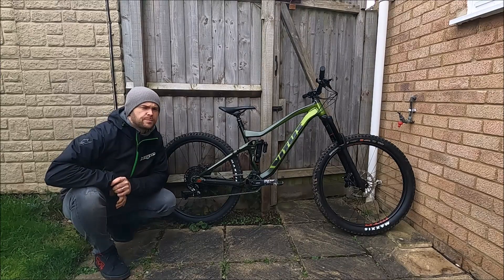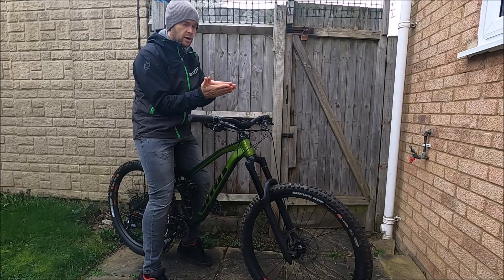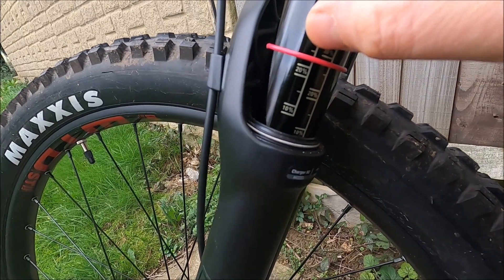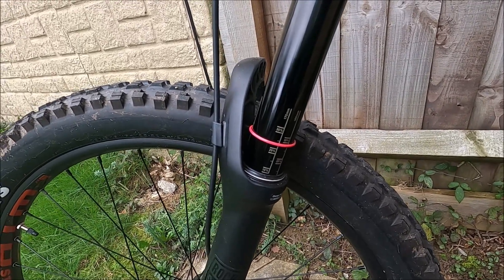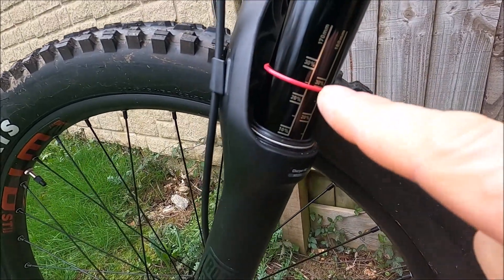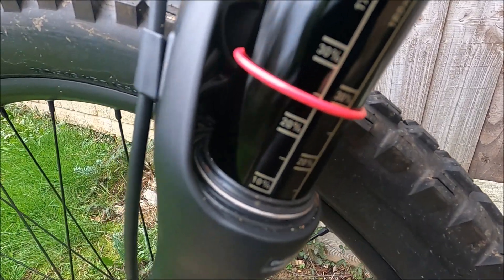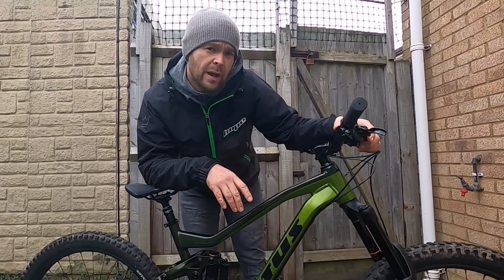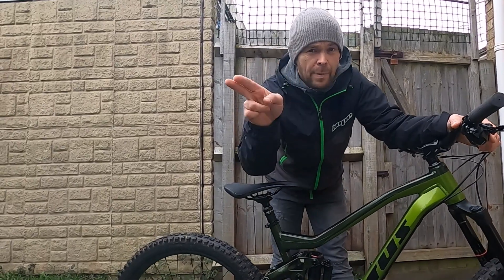MTB Suspension - Setting Your Sag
A quick insight on setting up your MTB suspension / sag / preload, and some words on compression and rebound.